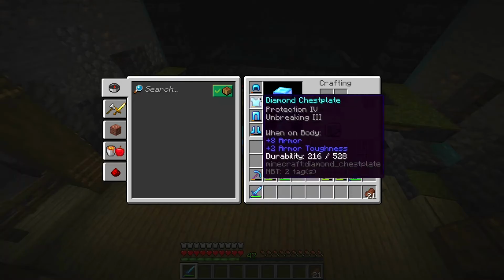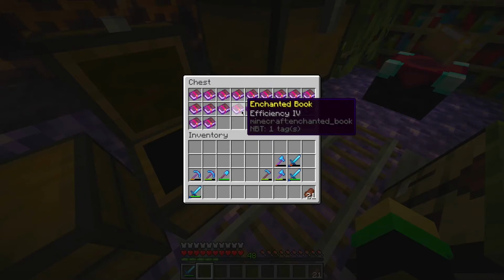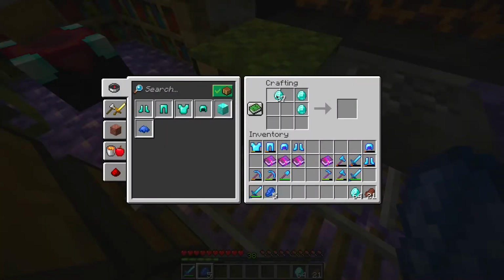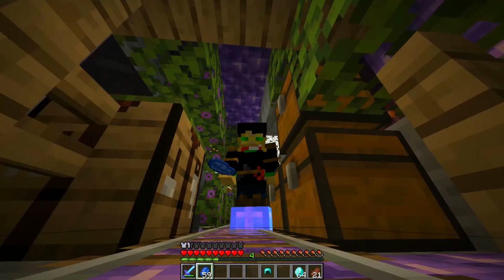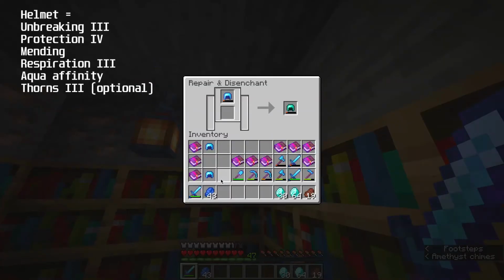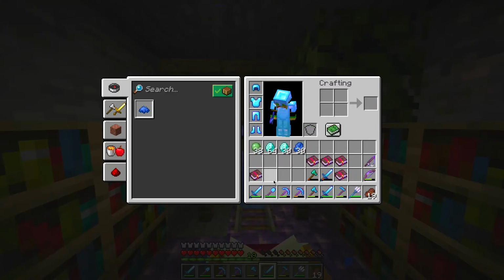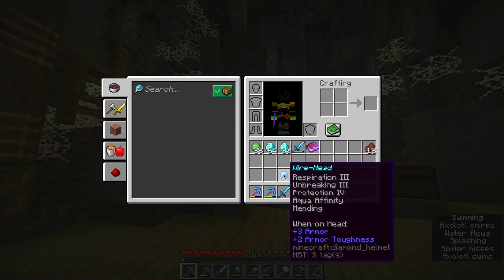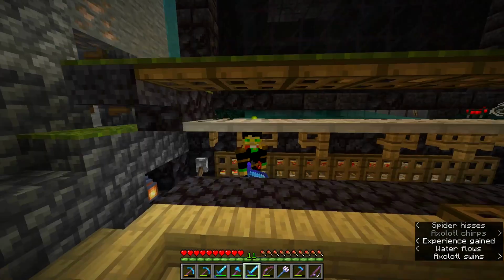BEST ARMOR & TOOLS IN MINECRAFT | Wired-In | Let's play Minecraft Survival Series Java 1.17.1 (EP15)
Hello There! Quickly in Between the Mega Project, I've decided to Upgrade my tools and armor with the best possible enchants with the help of my Cave Spider Spawner farm and my Mending Villager!

(rip crossbow lol)

Chapters -
0:00 Intro
3:13 How to get Mending
3:42 Armor Enchantments
13:24 Slime Encounter!
14:08 Tool Enchantments
16:42 Fully Kitted!
17:12 Summary
20:00 Outro